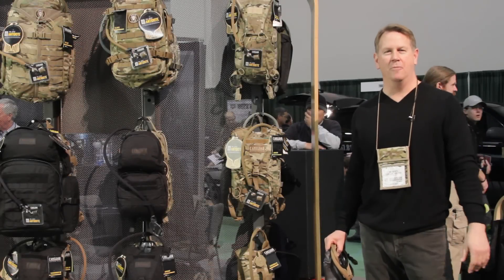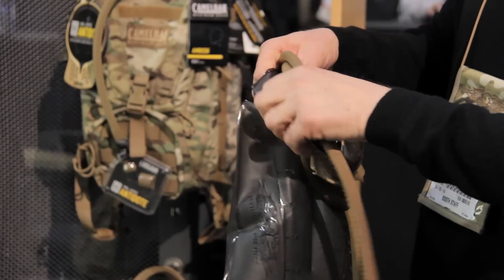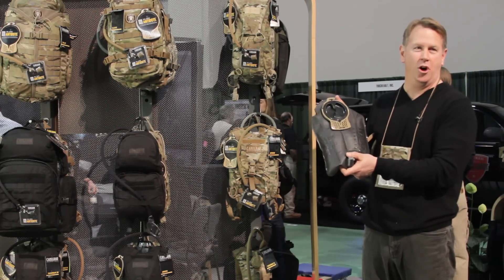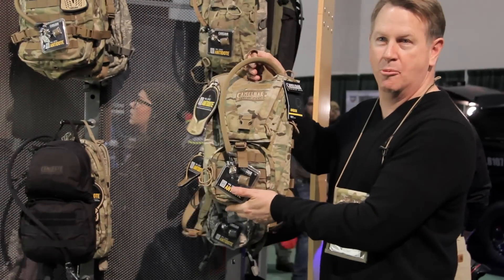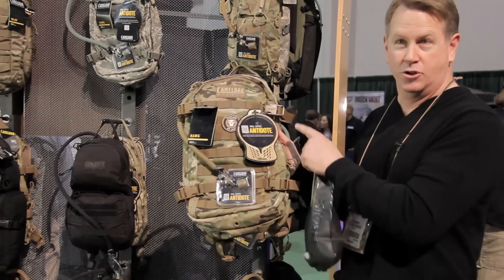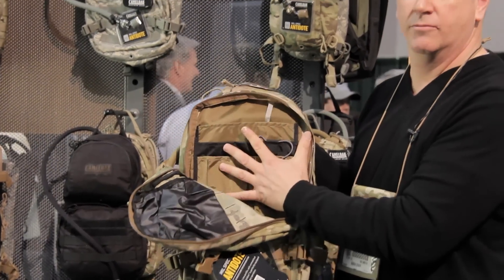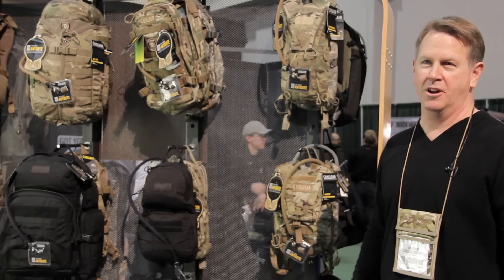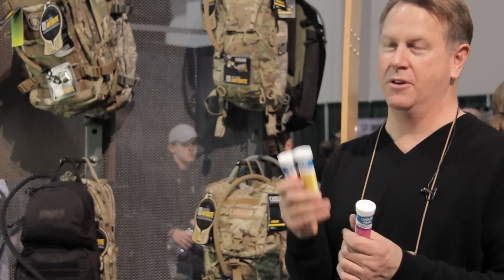Camelbak ShotShow 2014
Camelbak presents their latest military Antidote bladder and Packs. Bonus new Elixir flavors.